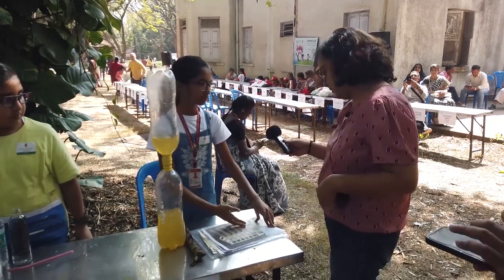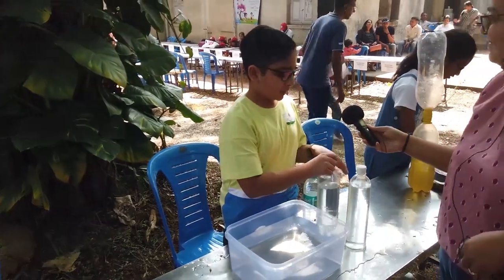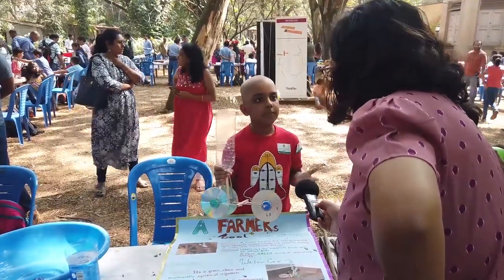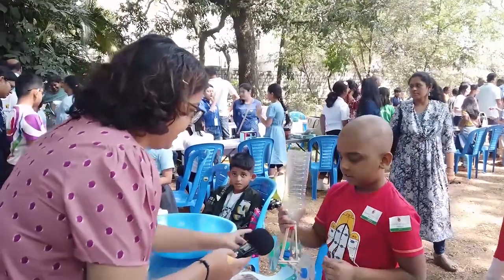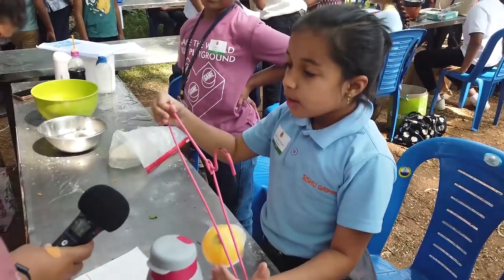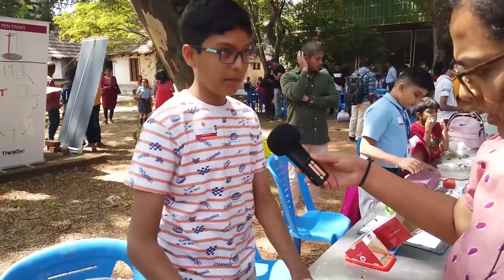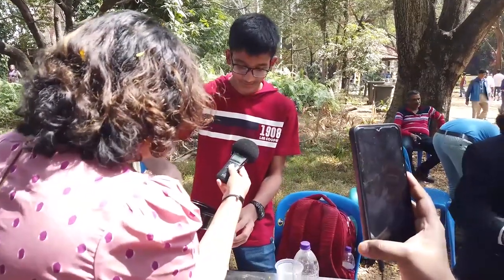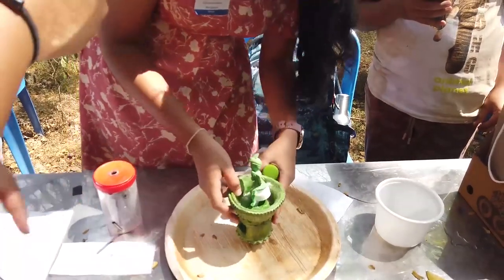RYSI finalists explaining their Experiments | Excited participants and their experiments!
Excited participants and their experiments!

Young participants describe their experiments enthusiastically.